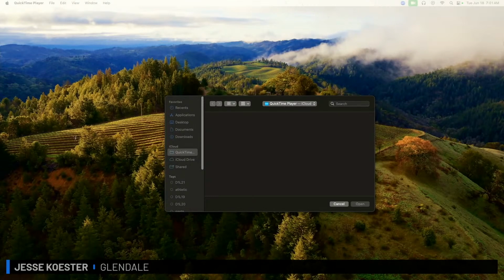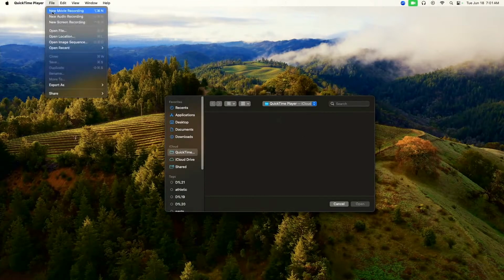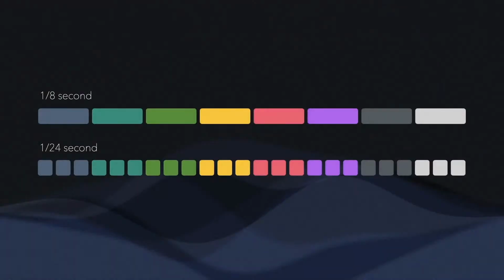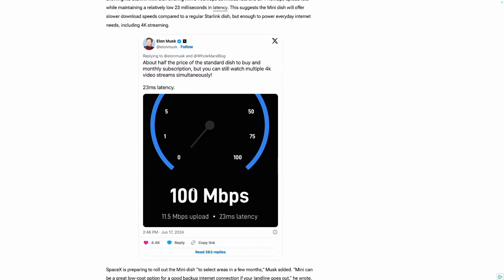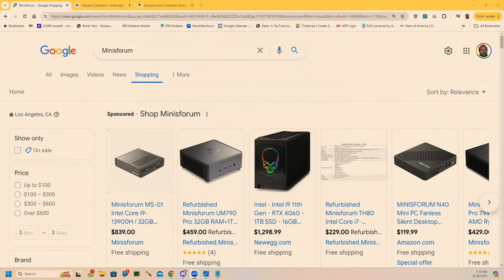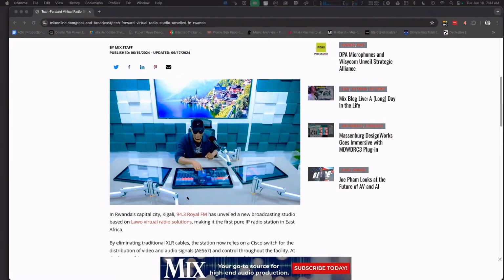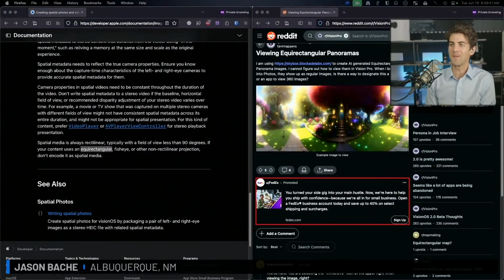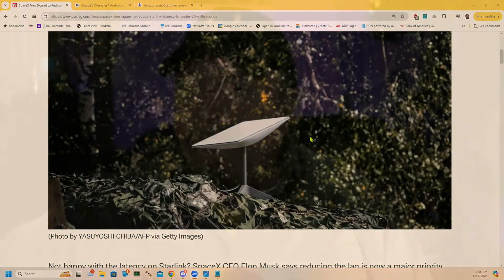Graphics Tuesday Q&A - June 18th - Suing Adobe for difficult subscription canceling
00:00 Intro
01:00 I have a Blackmagic ATEM mini ISO HDMI and am wondering if the USB-C port can be used to send the record feeds to my computer or if it is ONLY for a USB drive. Thanks!
02:56 Switching video only angles in a multicam project in FCP, getting a "pop" in the audio when switching video angle only. Done many times before without problems, except this time more adjustments (no effects) to each mono track inside multicam clip.
10:21 With just 1 frame of latency, should we be looking more at the Panasonic Kairos? [link]
21:17 Anthropic has talked about how they infused Claude 3 with a "character" in comparison to other LLMs. Will character be a competitive advantage for LLMs in the future? ([link])
23:34 Canon R5 in video mode at 23.98p can shoot at a shutter speed of 1/8th of a second. I’m working on a sequence about lightning bugs so the slower shutter is welcome. But I’m trying to wrap my head around this conceptually. Anyone have any ideas?
31:55 Starlink Mini, what is it?
33:31 What are your thoughts on the US suing Adobe for making it difficult to cancel subscriptions?
40:44 Has the panel had any experience using the newly released Dante Director? [link]
42:40 What is the "sweet spot" of price and performance for a minisforum pc with a minimum of 2 1 terabyte storage units, 64 gb of ram for running a LAMP, WAMP, or MAMP server (Linux, Apache, MySQL, PhP, L linxu, W windows, M Mac)?
44:10 Rwanda's Royal FM deployed a virtual radio studio (with video) using LAWO solutions. Alex, do you know of them? ([link])
45:50 42" Monitor with built in KVM. Is this the ultimate work from home monitor? [link]
46:30 Mac Mini in the cloud, what could you use it for?
49:18 Can you use equirectangular images for Apple Vision Pro?
50:01 Apple Motion project to Final Cut Pro. I’m manipulating a PNG with no background and have my project set to transparent but after encoding to ProRes 4444 the content still has background. Any ideas?
50:53 Could a Starlink Mini and a LiveU be a useful reporter's kit?
56:59 How can the Hollyland Lark m2 mini mic blow away DJI and Rode for performance and price ($159)? Mark Bennett lays it out here. [link]